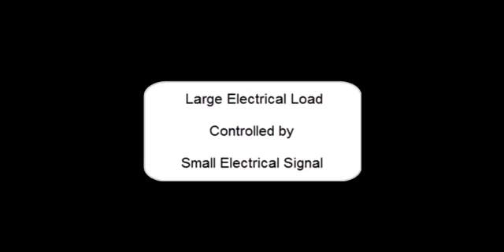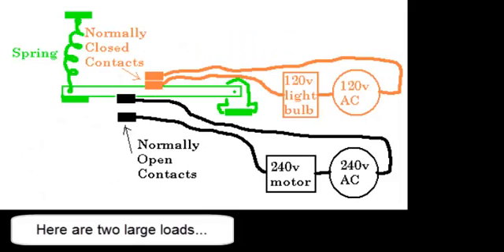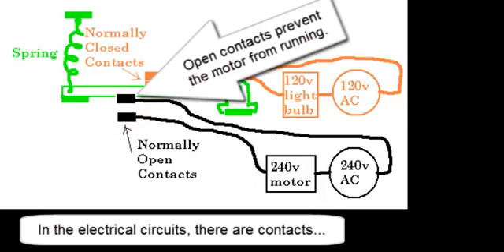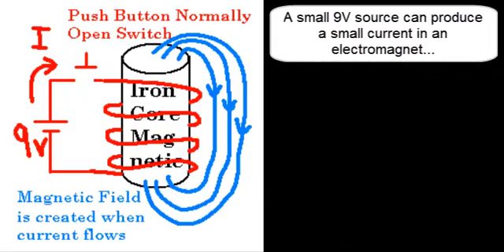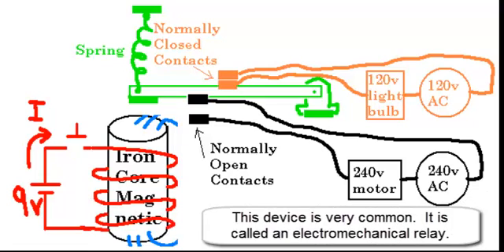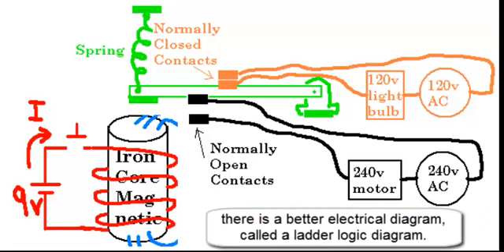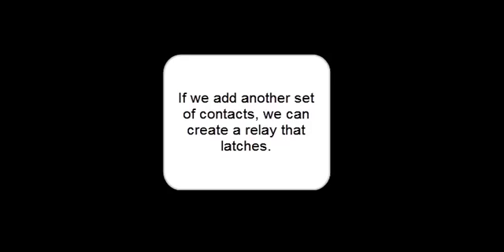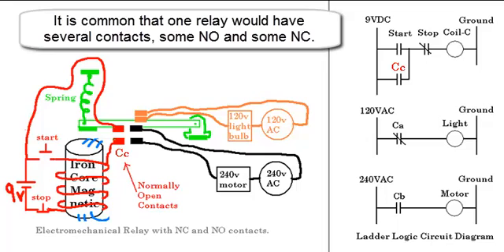L46244 - EM Relay - Ladder Logic Circuit Diagram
Electromechanical (EM) Relay basics.
Ladder logic circuit diagram organizes a large number electrical-circuit parts.
EM can also mean electromagnetic, due to the magnetic coil.